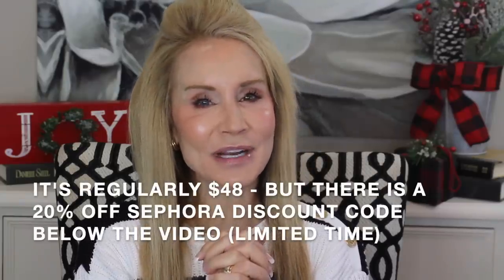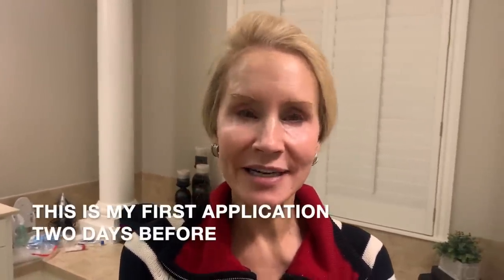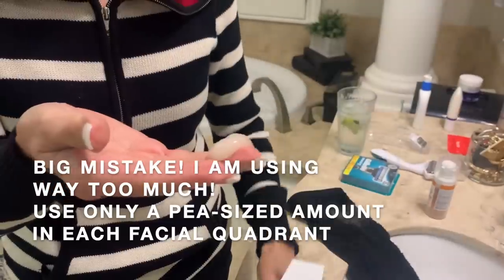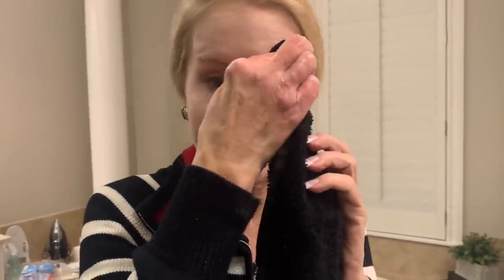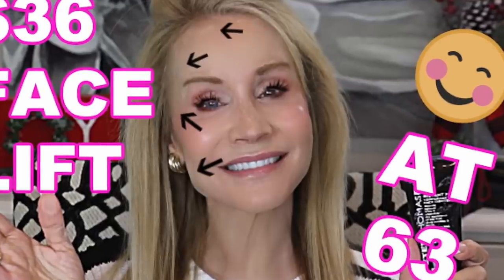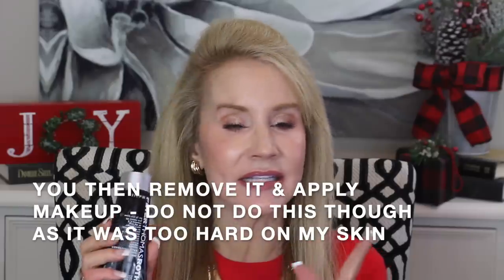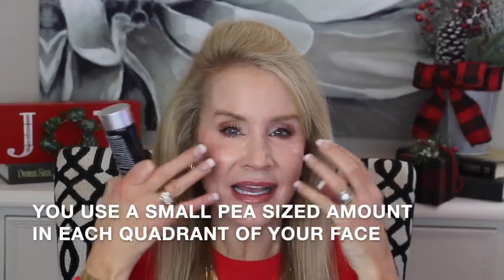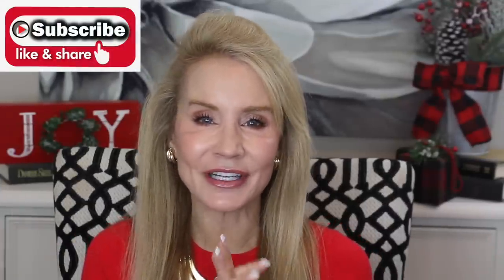GET INSTANT FACELIFT & REMOVE WRINKLES! | SEE THE BAD AND THE GOOD!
I just tried an amazing product called the Peter Thomas Roth Firmx Instant FaceTightener.  When I initially used it, I was totally blown away!  In just 7 minutes I looked 10 years younger.  BUT, I later noticed the product had left a white hazy film on part of my face. Although I did learn to deal with this as I explain the video, there is a learning curve to this product.

If you have also had the experience with Firmx or any other instant face lift type products, I hope you’ll share your experience in the comments section below the video. In that way we can help each other! XXOO Beth

💝  VIDEOS OR PRODUCTS MENTIONED IN GET INSTANT FACELIFT & REMOVE WRINKLES

Code: GIFTEASY
Note – in the thumbnail I said the price was $36 in error.

💝  SHOPPING SITES I LOVE!

Great place to find sales on high end skincare!

Sonic Smooth Dermaplane Device at Skinstore

$300 off w code: BETH300

Nordstroms David Yurman Jewelry – I wear mostly this designer

Face Book: Fifty Plus Beauty

💝  MAKEUP I AM WEARING IN GET INSTANT FACELIFT & REMOVE WRINKLES

Estee Lauder Double Wear Stay in Place Foundation in 2N2 (my color is one away 2N1)

The Good Word Scripture Cards